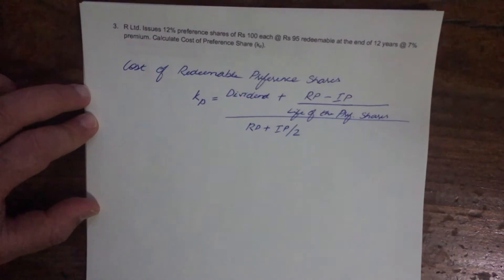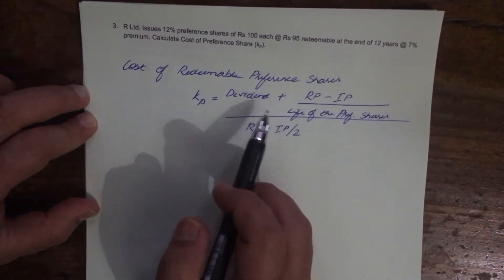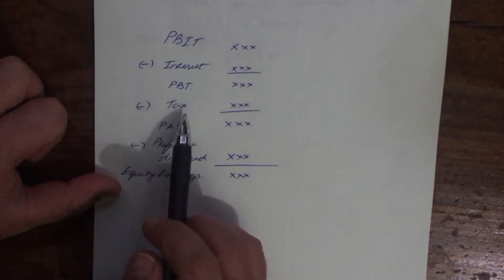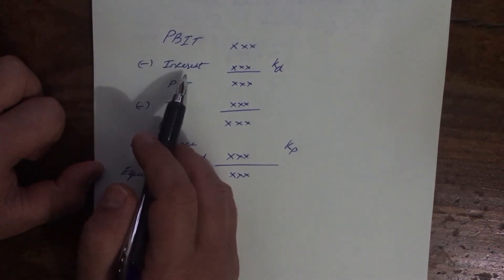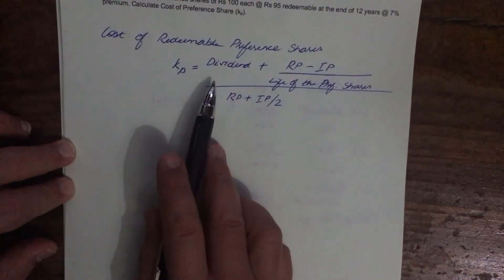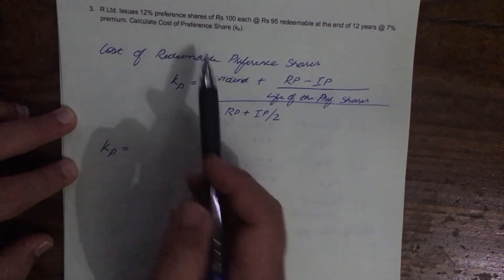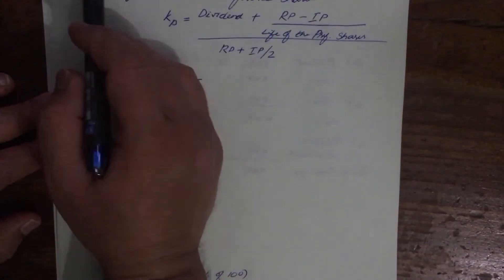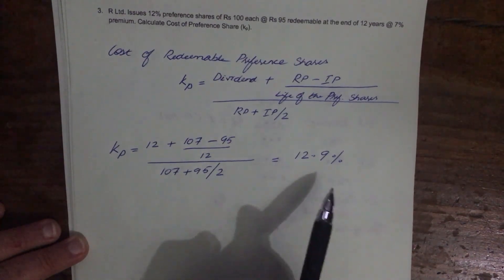Cost of Capital: Cost of Preference Capital (Kp)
R Ltd. Issues 12% preference shares of Rs 100 each @ Rs 95 redeemable at the end of 12 years @ 7% premium. Calculate Cost of Preference Share (kp).